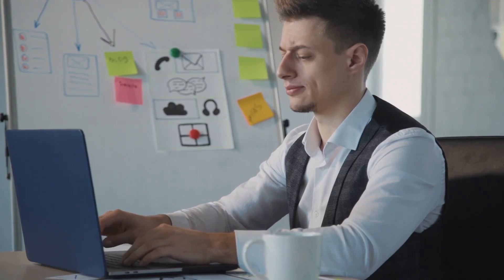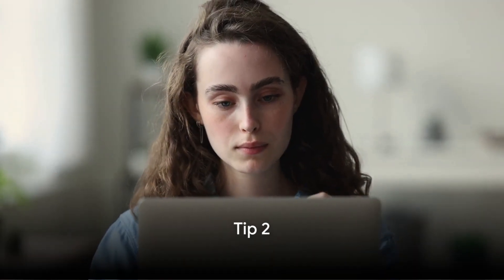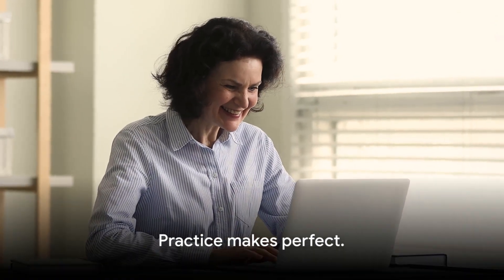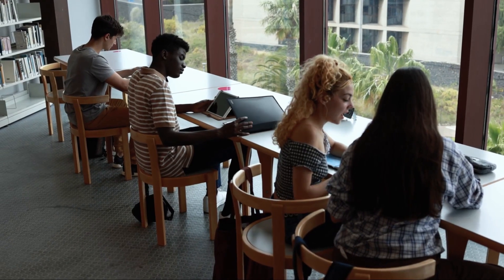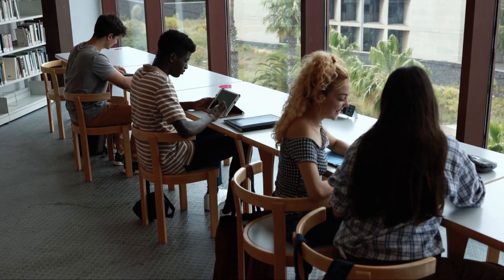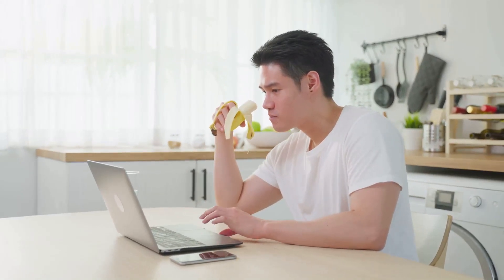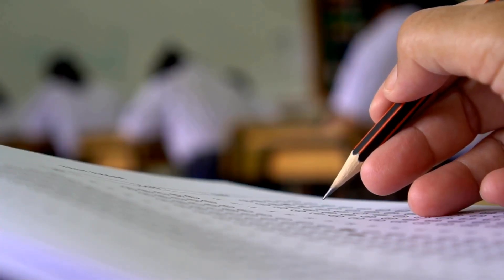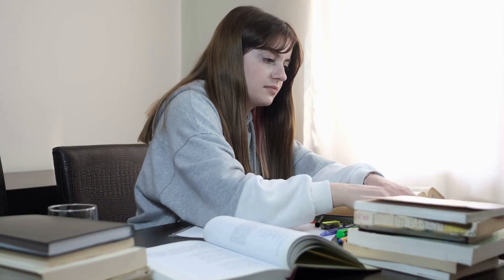Ace Your ServiceNow ITSM Certification: How to Prepare for the Exam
Welcome to our comprehensive guide on how to prepare for the ServiceNow ITSM Certification exam! In this video, we will provide you with invaluable tips, strategies, and insights to help you ace your certification and enhance your career in IT Service Management.